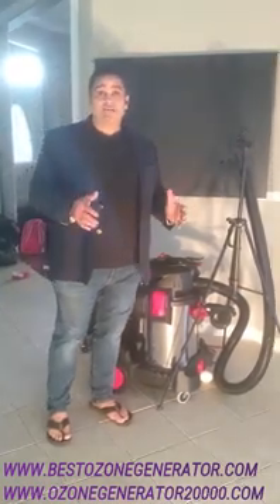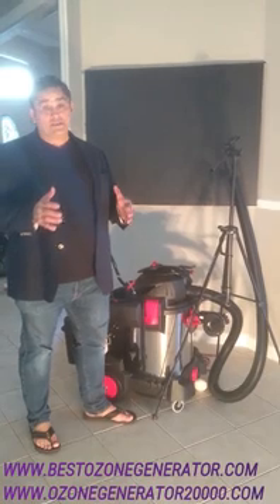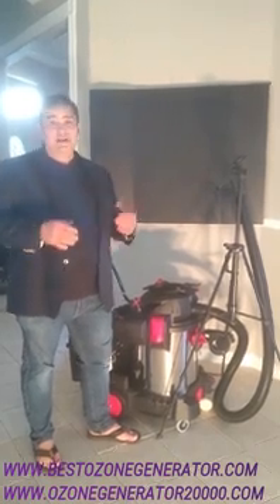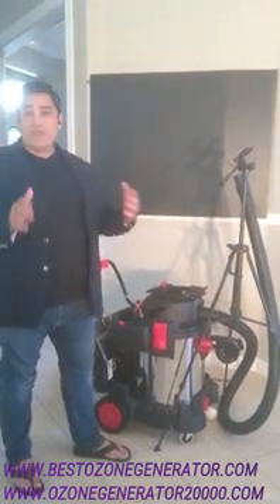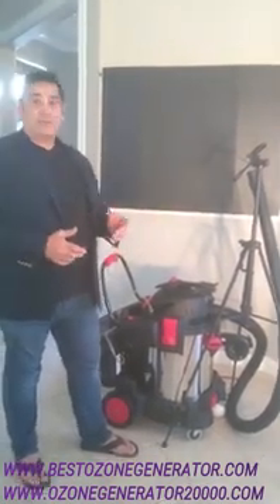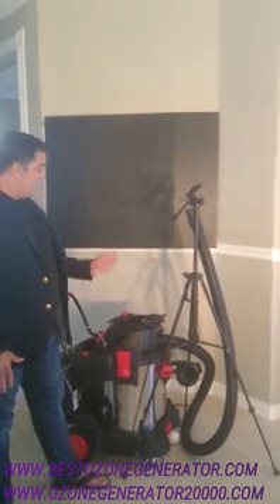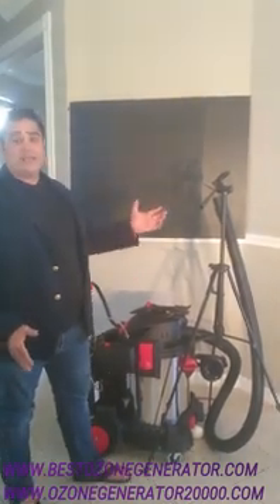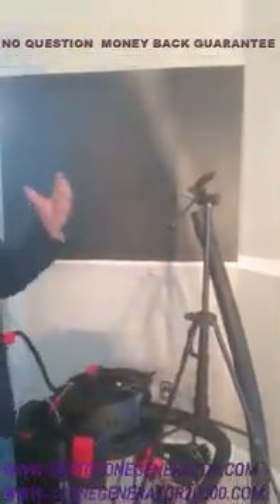New O3 Injected VHP (Vapor Hydrogen Peroxide) Fogging Machine Kills Germs On Contact Even Covid-19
World Best Ultra-Powerful Ozone Equipment and Business Systems  for Air and Wate

Bragging rights

Powered by:
Ultra-Powerful Ozone Equipment